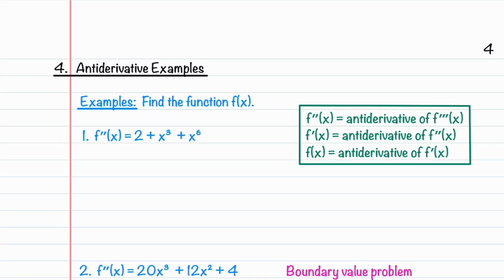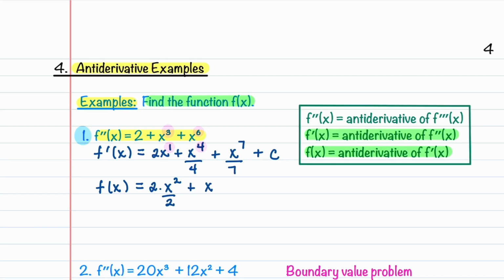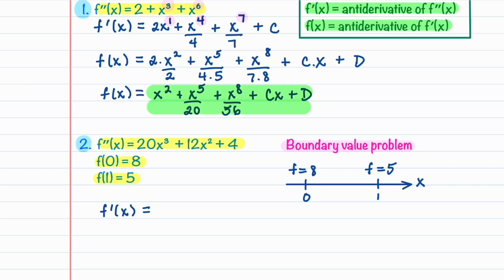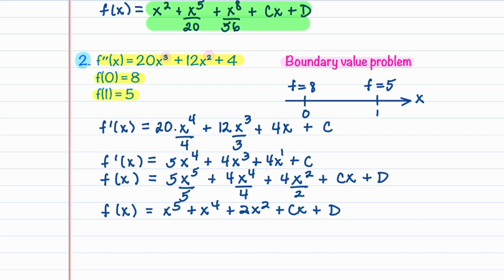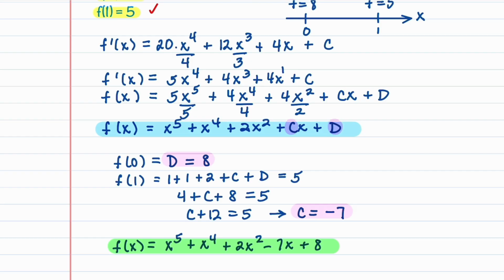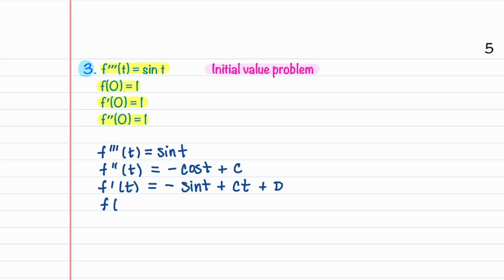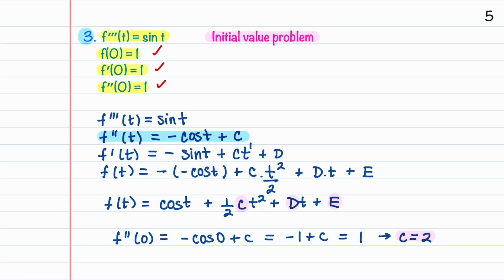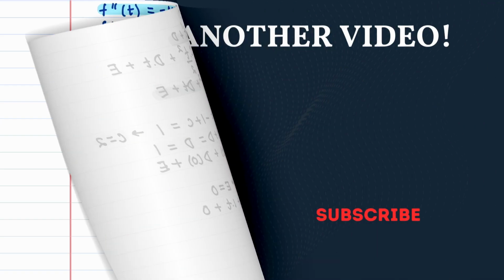How to Find a Function from Higher Derivatives (Step-by-Step Examples) | Calculus 1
In this video, we’ll find the original function f(x) given higher-order derivatives. You’ll learn how to use successive integration, apply constants of integration, and solve initial and boundary value problems step-by-step.

✅ Antiderivative Relationships
If f‴(x) → f″(x) → f′(x) → f(x),
then each step is found by taking an antiderivative of the previous function.

1️⃣ Example 1:
f‴(x) = 2 + x⁴ + x⁶
→ f″(x) = 2x + (x⁵ / 5) + (x⁷ / 7) + C
→ f′(x) = x² + (x⁶ / 30) + (x⁸ / 56) + Cx + D
Final Function:
f(x) = x² + (x⁵ / 20) + (x⁷ / 56) + Cx + D

2️⃣ Example 2 – Boundary Value Problem:
f‴(x) = 20x³ + 12x² + 4
Given: f(0) = 8 and f(1) = 5
→ f″(x) = 5x⁴ + 4x³ + 4x + C
→ f′(x) = x⁵ + x⁴ + 2x² + Cx + D
Using f(0) = 8 and f(1) = 5 → C = −7, D = 8
Final Function:
f(x) = x⁵ + x⁴ + 2x² − 7x + 8

3️⃣ Example 3 – Initial Value Problem:
f‴(x) = sin(x)
Given: f(0) = 1, f′(0) = 1, f″(0) = 1
→ f″(x) = −cos(x) + C
→ f′(x) = −sin(x) + Cx + D
→ f(x) = cos(x) + (C / 2)x² + Dx + E
Using the given values → C = 2, D = 1, E = 0
Final Function:
f(x) = cos(x) + x² + x

By the end of this video, you’ll understand how to find f(x) from f‴(x) and apply boundary or initial conditions to determine all constants of integration.